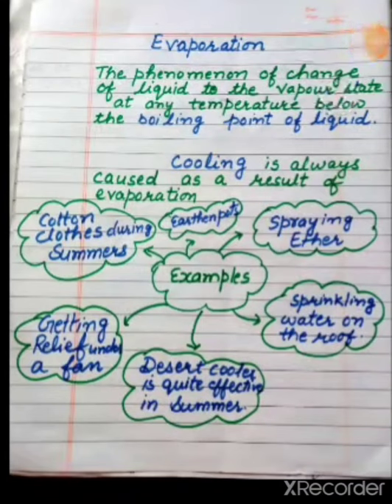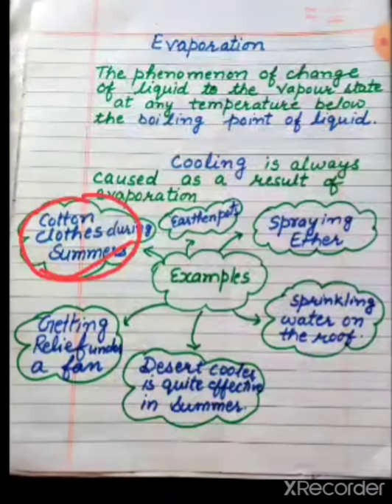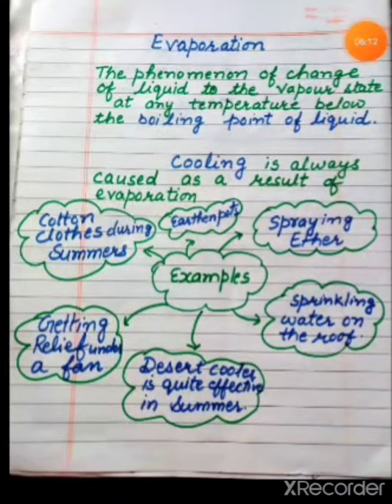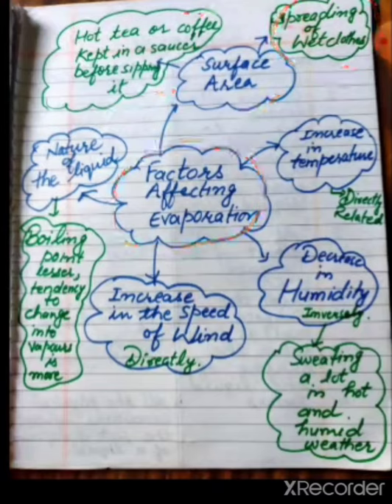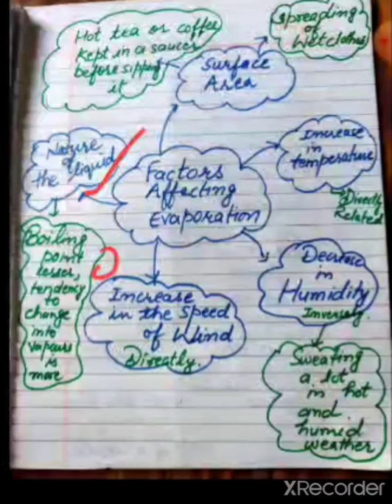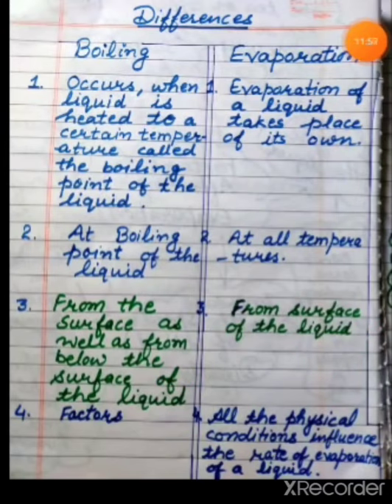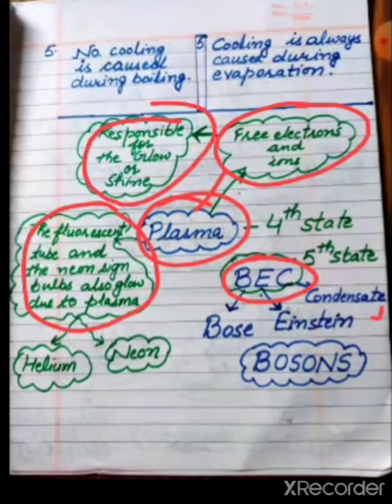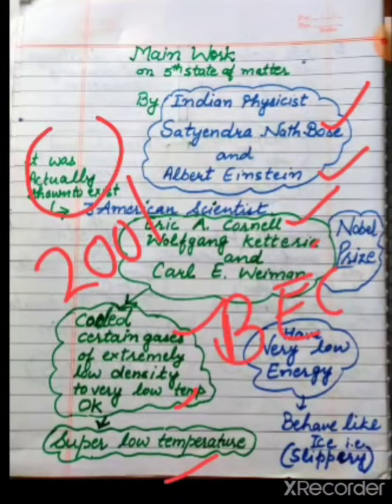Matter In Our Surroundings(Class-IX,Part-2)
In this video, we will know about evaporation,factors affecting rate of evaporation,boiling,Plasma and BEC(Class-IX)